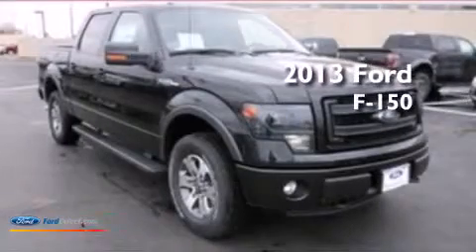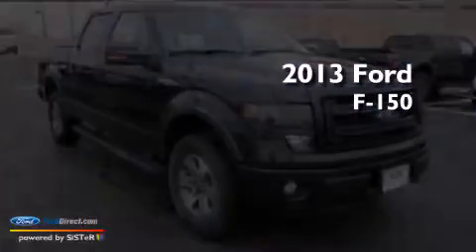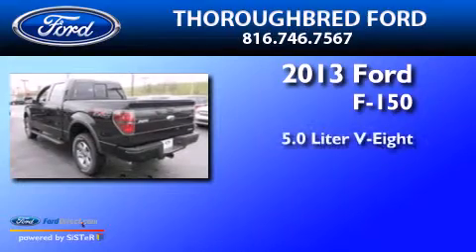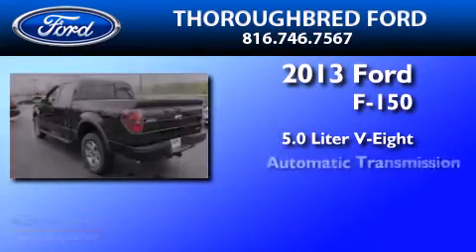2013 FORD F-150 Kansas City MO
We have been honored to serve the Kansas City MO area , we promise that your experience at our dealership will exceed your expectations ! Year : 2013 Make : FORD Model : F-150 Engine : 5.0L V8 32V MPFI DOHC Trans .